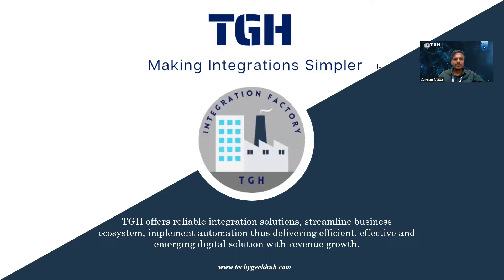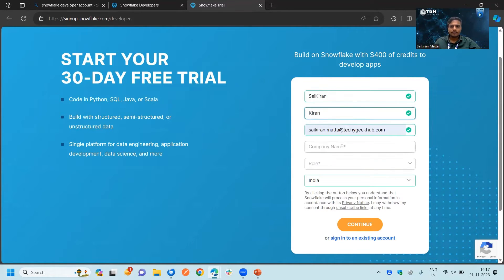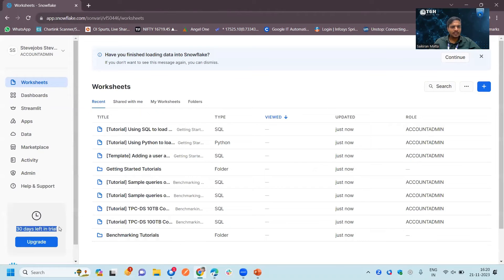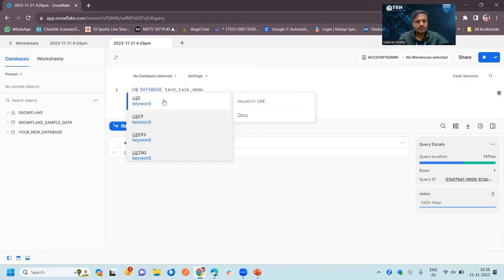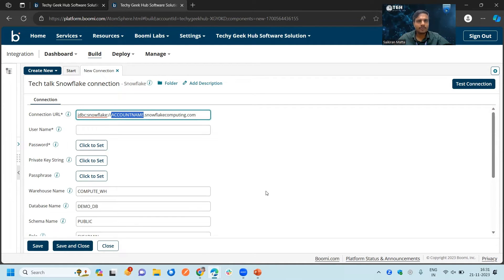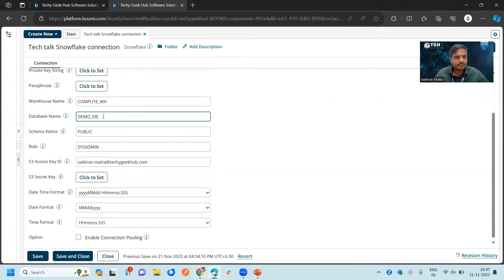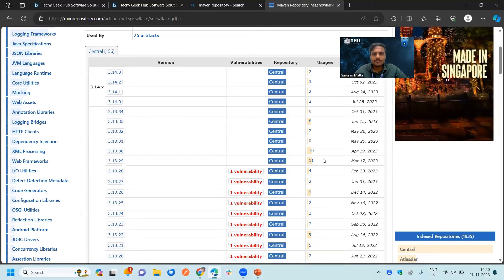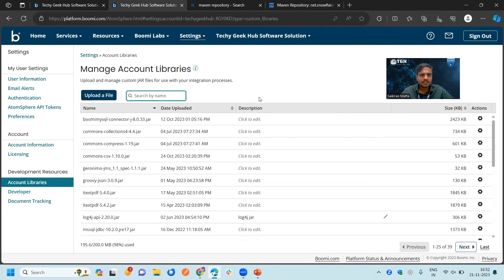How to configure Snowflake database connection in Boomi by Saikiran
Check out this brief video on how to configure Snowflake connection in BOOMI. Learn how to create Snowflake trail account, creating a schema, creating database and tables in Snowflake, deploying custom Snowflake JAR file and configuring connection in Boomi . All of these topics will be covered in this tech talk video.